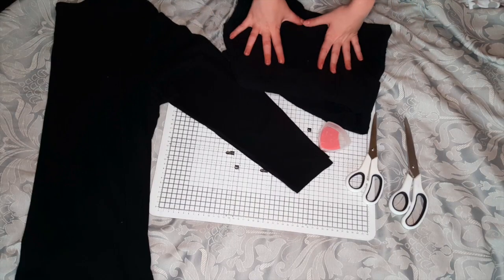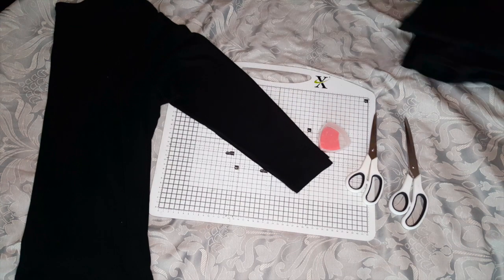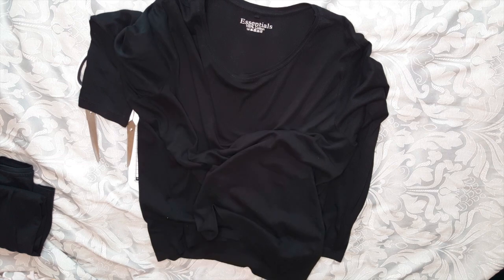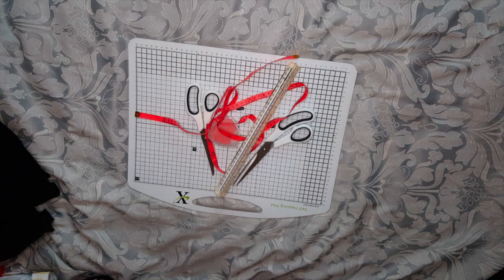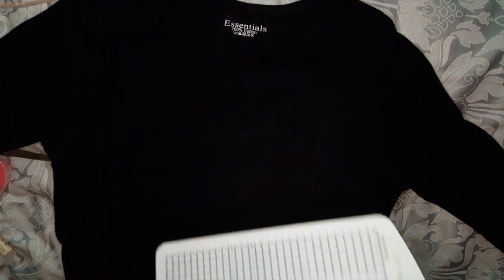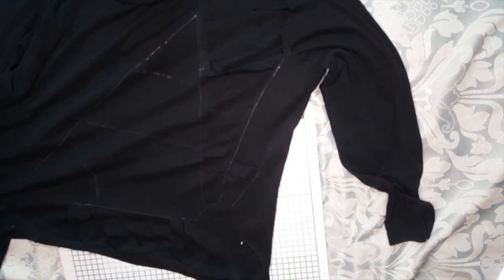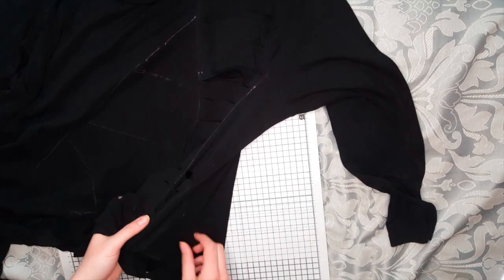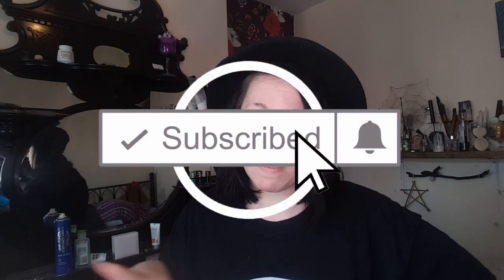DIY Spiderweb Cover Up/Distressed Top - Collab with Disposable - Goth Fashion DIY ||Radically Dark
Disapossable

_____________Links____________

__________Business Inquiries________